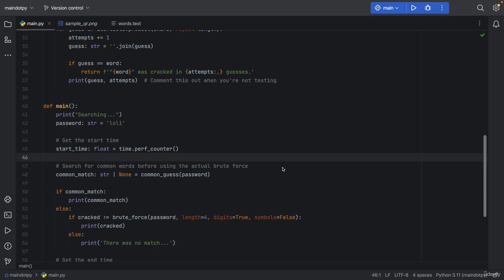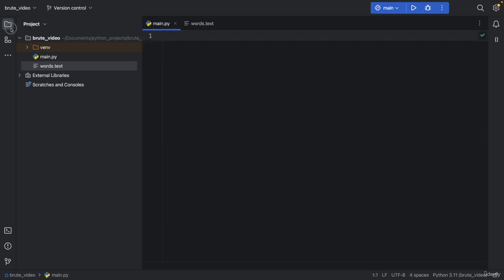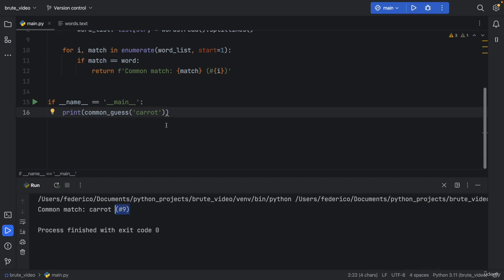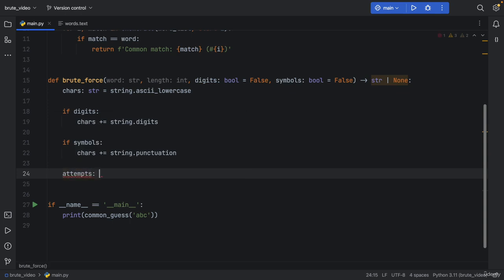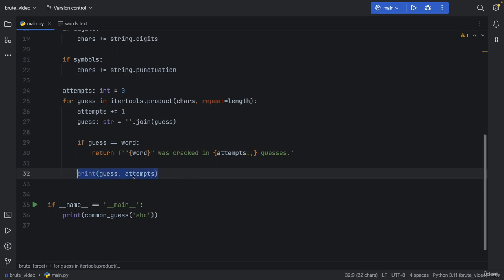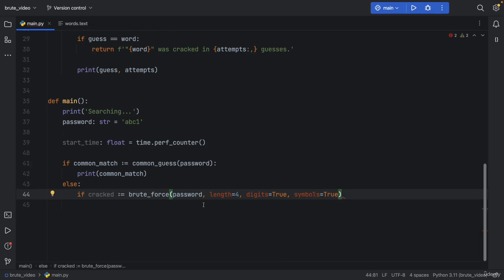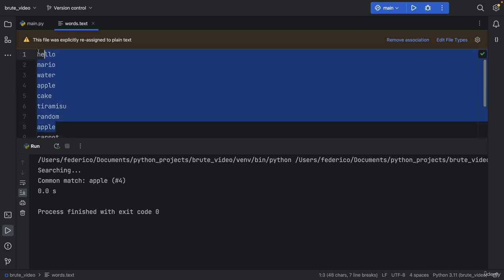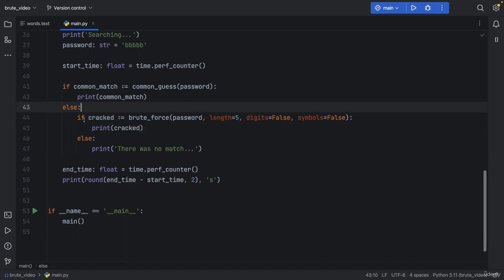009 Brute Force